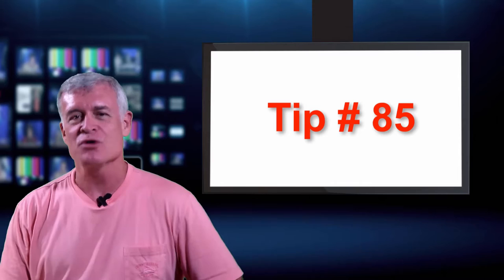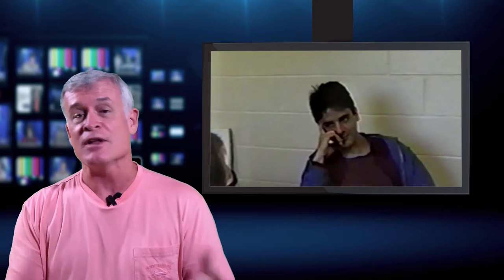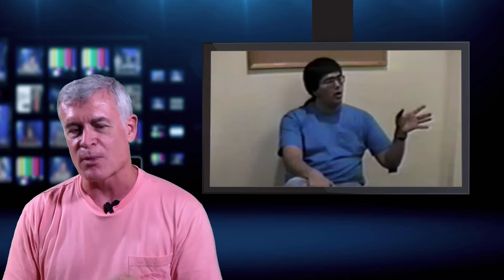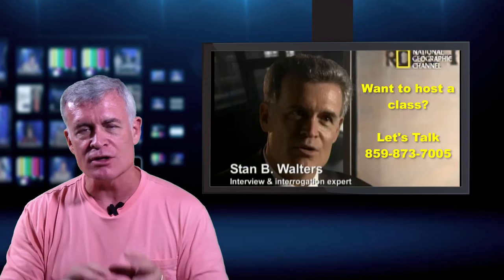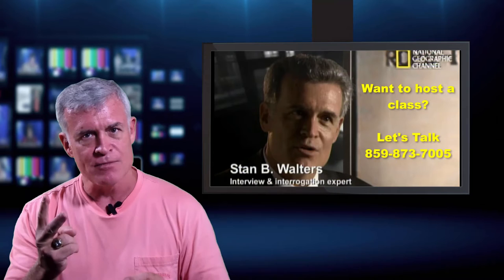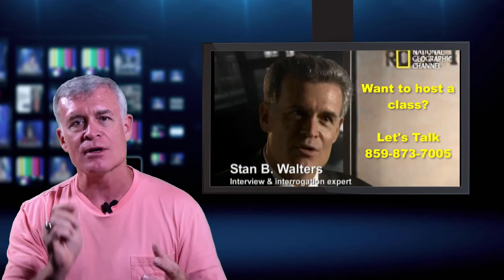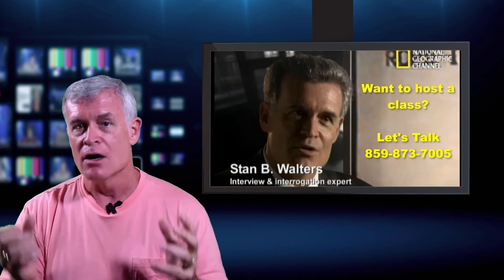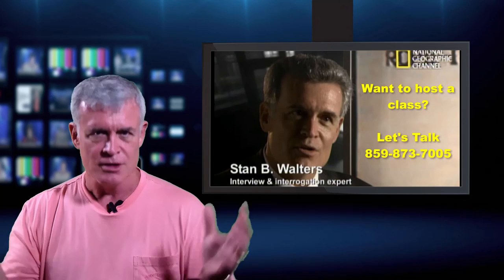Energizing the Lies | Interviewing and Interrogation Tip #85 of 101 Interviewing Tips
Interviewing Tip # 85.  If you are having trouble spotting your subject's lie signs you may not be "energizing them correctly.  You interviewing style: information gathering versus accusatory, makes a BIG difference!  Watch this episode of 101 Tips for Interviewing and Interrogation and learn how to make the lie signs "stand out" but NOT contaminate the statements of innocent subjects.

Need help with you in-service interviewing and interrogation training? Let's talk!

I create Innovative 21st century Interviewing and Interrogation Techniques & Training that meet the demands on 21st-century Investigators. For training programs

★     The Problem –
You have seen time and time again, highly competent professionals struggle to obtain consistently meaningful information during interviewing and interrogation. The issue often isn’t intelligence or intent. It’s the lack of advanced skill sets.   Check Here for the Learning Tools We have Available

★  My Clients -
    • Government, Intelligence & Military analysts, counter-terrorism specialists and Special Forces trust me to prepare them for the task of getting accurate information using effective interviewing techniques.
    • Local law enforcement agencies use my narrative-based interviewing techniques to assist crime victims and reduce false confessions.
• Private corporations use me to educate their employees on proper interviewing techniques because bottom line - there is a cost to not knowing the truth. Read:" Why Interviewers Don't Know How To Tell If Someone Is Lying."

★  Your Benefits -
    Your investigators will learn to be proficient at conducting professional and ethical interviewing techniques, use methods that ensure justice for victims, protect the offenders' rights and delivers critical intelligence information that can save hundreds of lives.

    • Have had little or no interviewing and interrogation training,
    • Had interviewing and interrogation training that's seriously flawed / produces poor results,
    • Have a true desire to advance their interviewing and interrogation skills to a superior level,
    • Are exposed to legal liability due to improper interviewing and interrogation techniques.
    The Benefits of hosting training -

★   Why Call? -
    Because you'll benefit from my 30+ yrs experience as an interrogator. My 50,000 + hours as an interviewing and interrogation instructor with a video library of 1200+ inmate interviews. And recognized expert with knowledge of human behavior, speech and body language.

★ Media Coverage
    Known as “The Lie Guy®”, I have appeared on Crime Watch Daily, ABC, CBS, CNN, Fox News, NBC, France Channel One, and Australia Today. I have been profiled twice on National Geographic and was host / technical adviser on National Geographic's "The Science of Interrogation.”